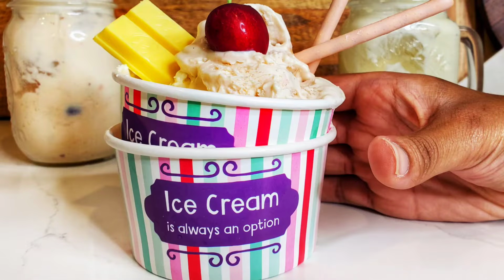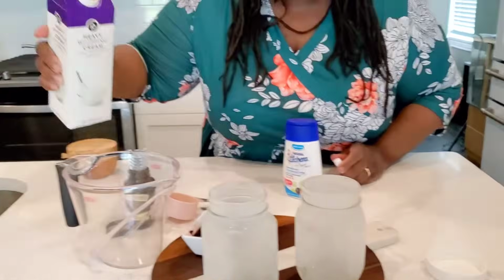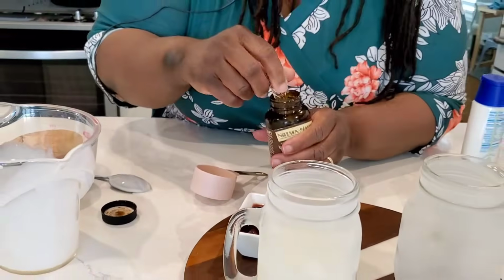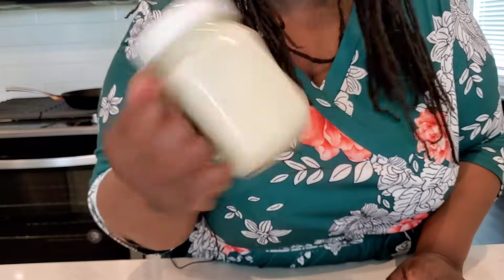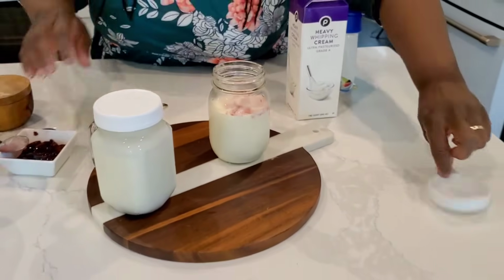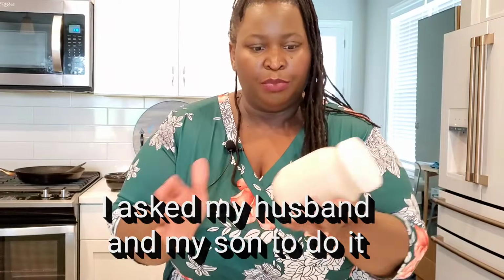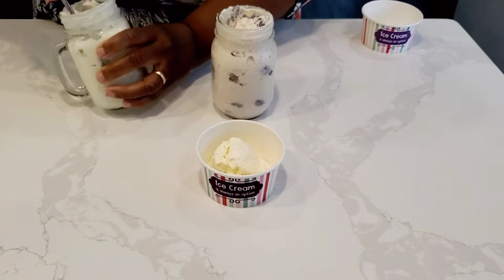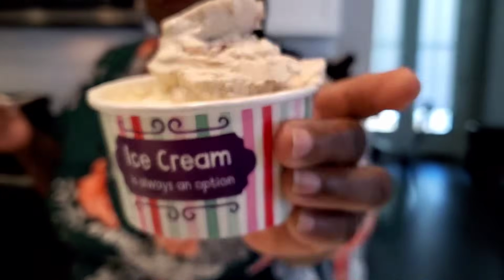The EASIEST Homemade Ice Cream EVER! Mason Jar Ice cream recipe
This Mason Jar Ice cream recipe is The EASIEST Homemade Ice Cream EVER! No ice cream machine needed. That's right, you don't even need an ice cream maker for this recipe! It starts with just two ingredients cold heavy cream and sweetened condensed milk. You will need a pint-sized (16 ounce) Mason jar and a plastic lid for this recipe.  I'll put links for those products below. The basic recipe is 1 cup of heavy cream and 1/4 cup of sweetened condensed milk. You can add other flavorings if you like! Squeeze in a little chocolate syrup or add vanilla extract.

Vanilla bean paste on Amazon
"Mason" jars with handles on Amazon
"Mason" jar lids on Amazon

Chill the Mason jar and lid

Pour 1 cup of cold heavy cream and 1/4 cup of sweetened condensed milk into the Mason jar.
Add 1/8 teaspoon of kosher salt and 1/2 teaspoon of vanilla bean paste.
For cherry vanilla ice cream add 1/4 cup of frozen cherries, thawed and chopped